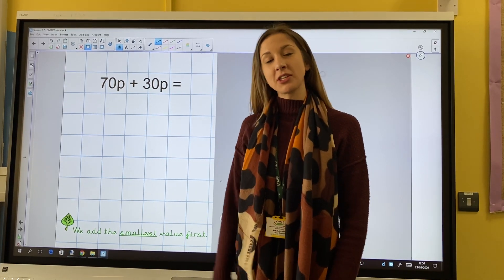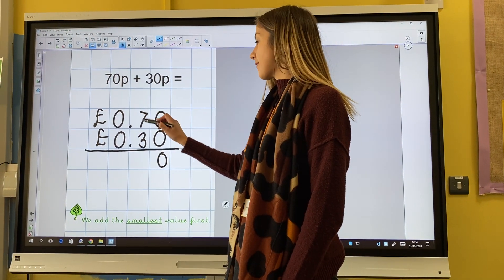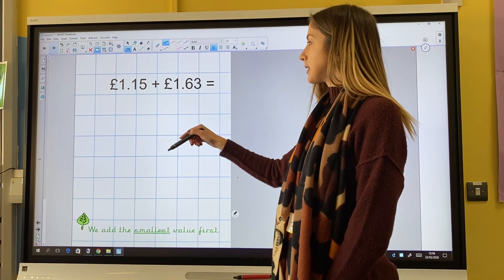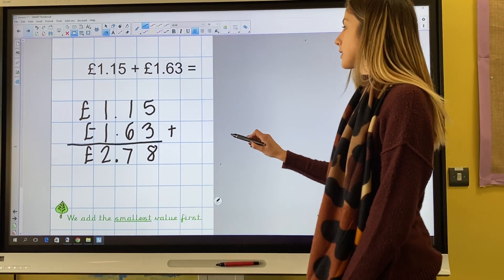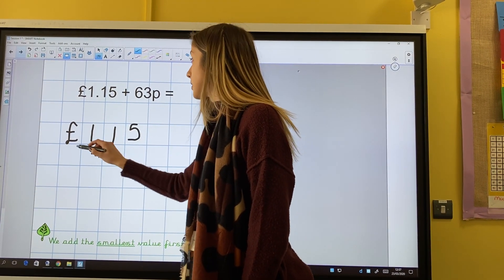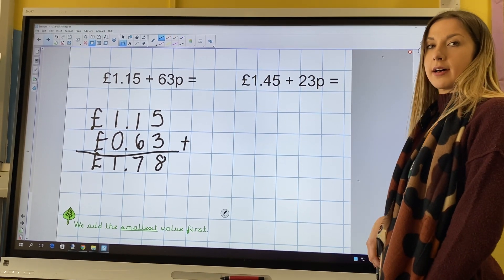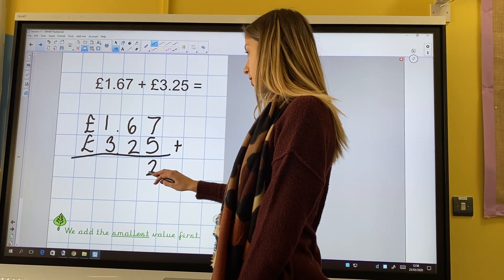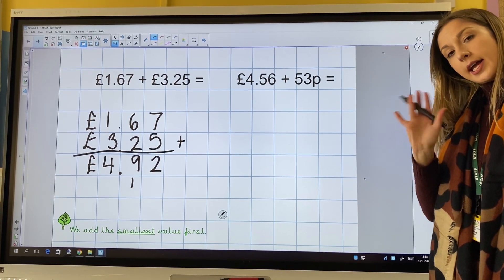Maths lesson 02